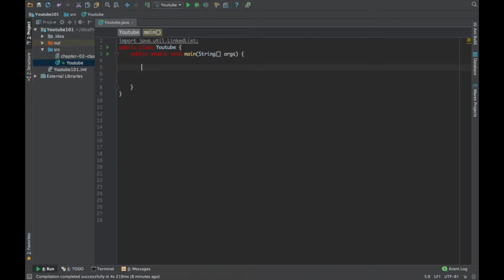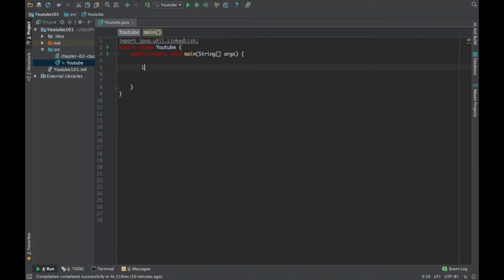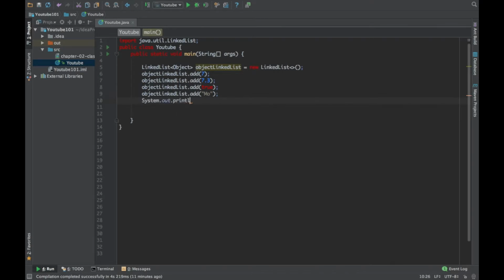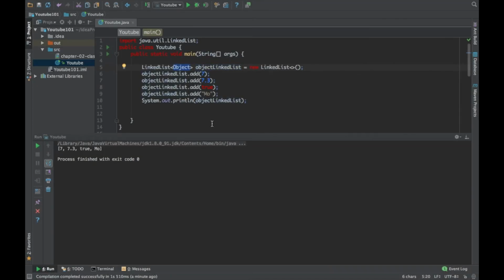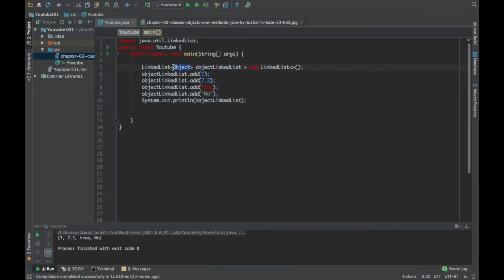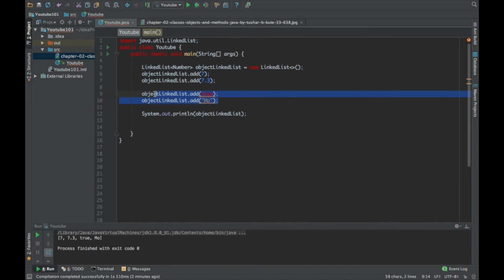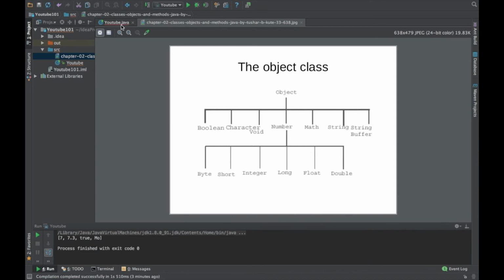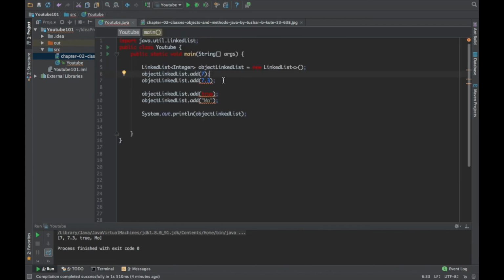Java Programming Tutorials - 41 - Easter Story + The Power Of LinkedList of Type Object